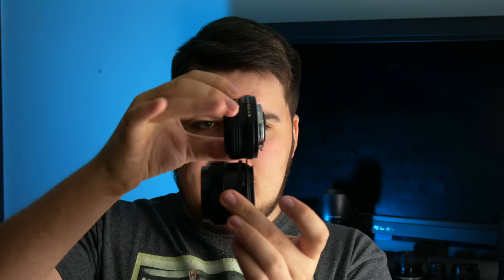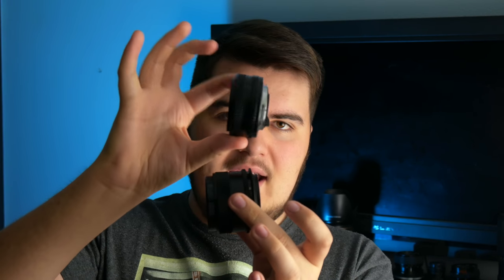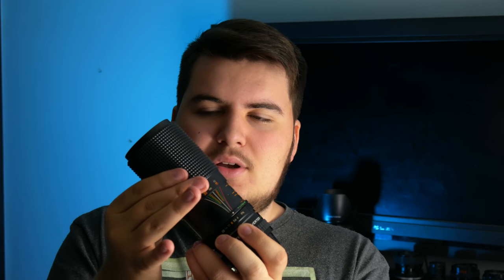My Lenses for the Panasonic G7 Filmmaking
These are my panasonic g7 lenses for filmmaking and youtube.

Panasonic 14-42mm
Canon 17-55mm
Canon 55-250mm
CCTV 25mm